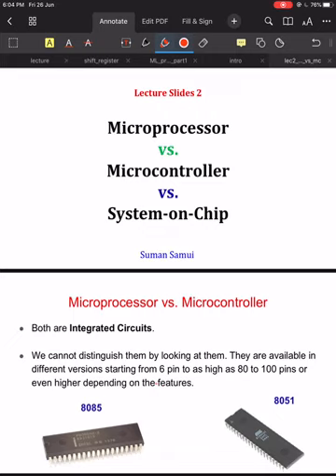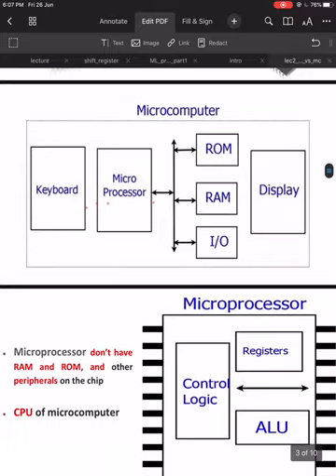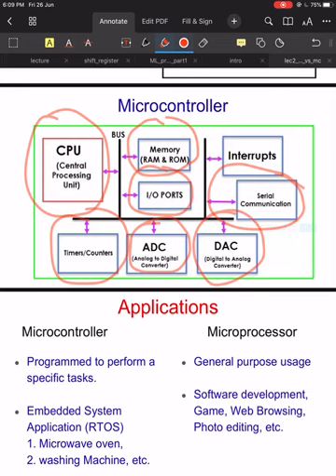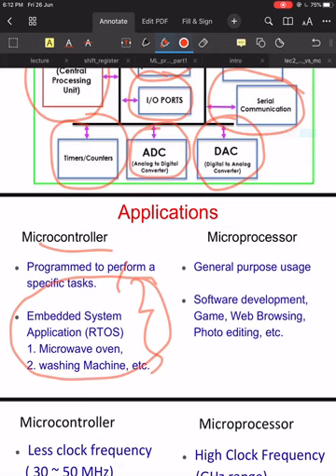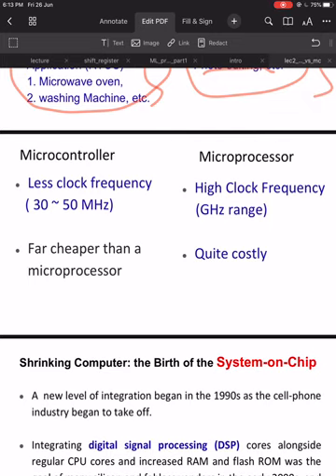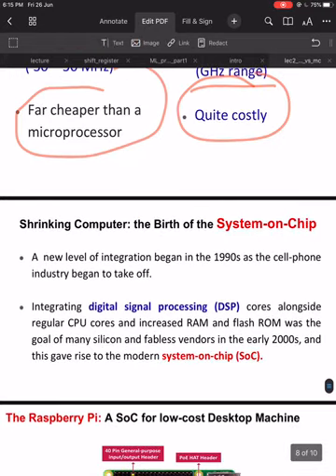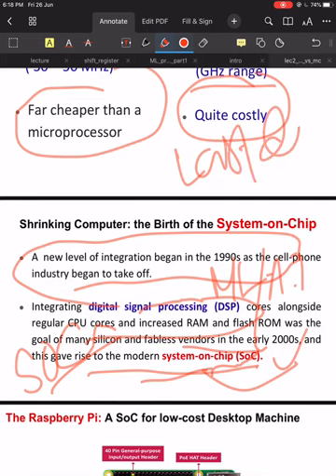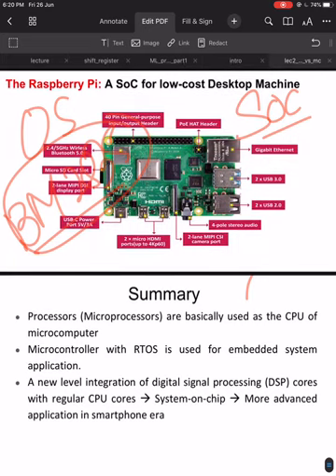Lecture 2: Microprocessor vs. Microcontroller vs. System-on-Chip (SOC) | Digital System Design